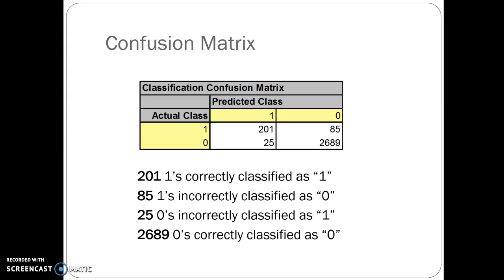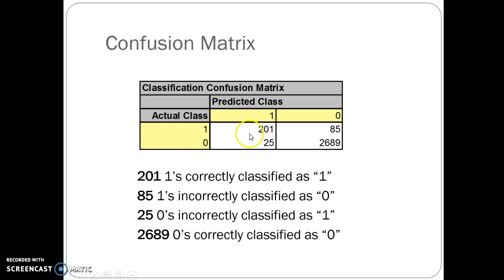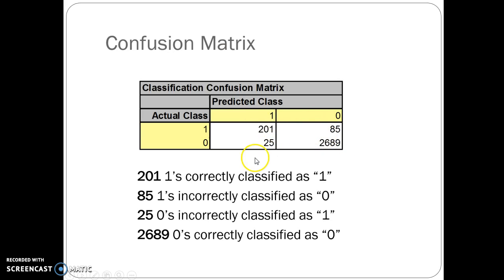Confusion Matrix Introduction